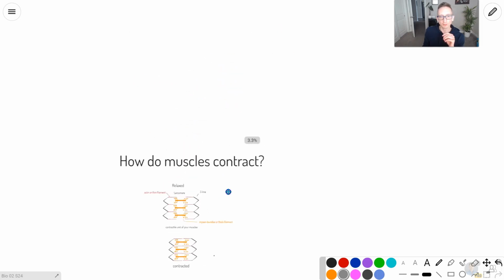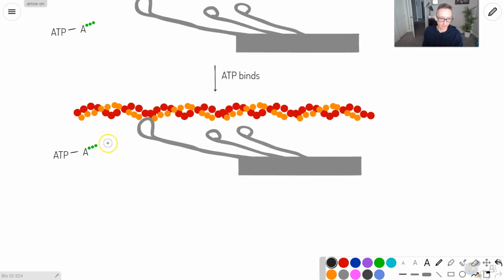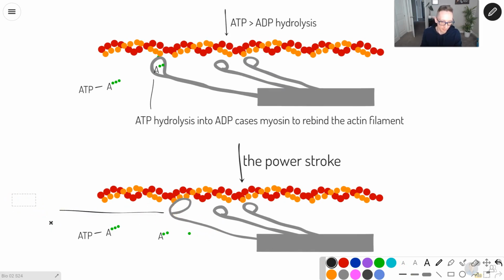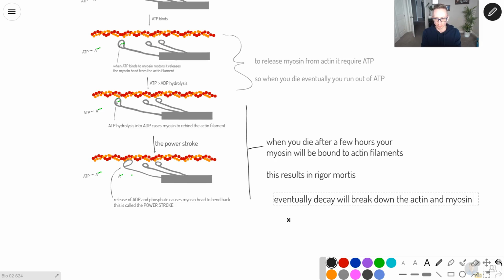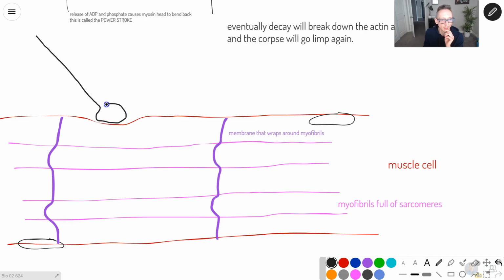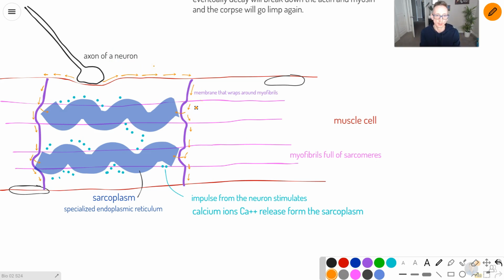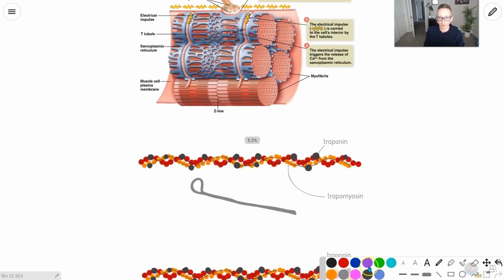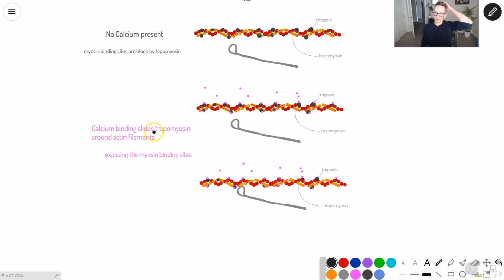How do muscles contract?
WE go over the crazy way our muscles contract at the molecular level. Tiny little men walking on little roads.